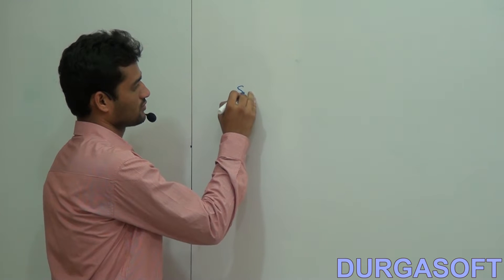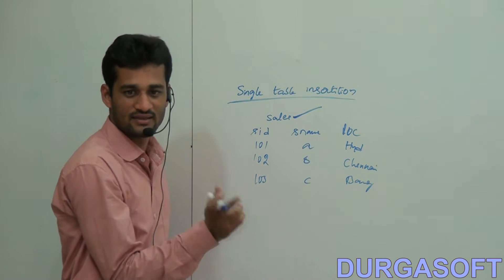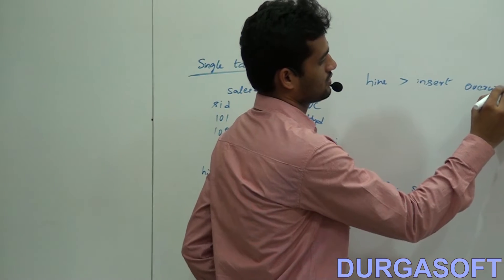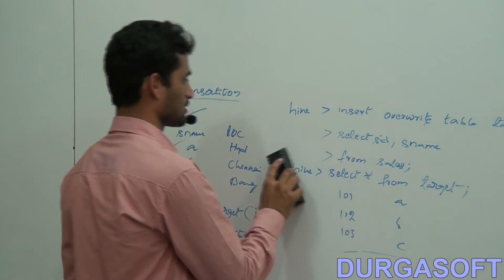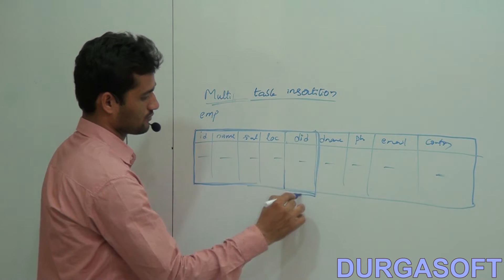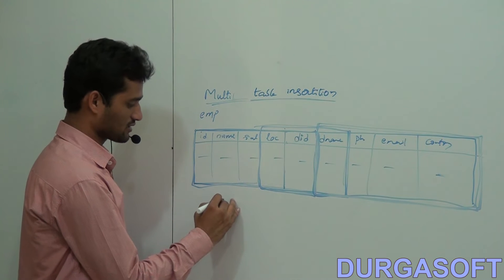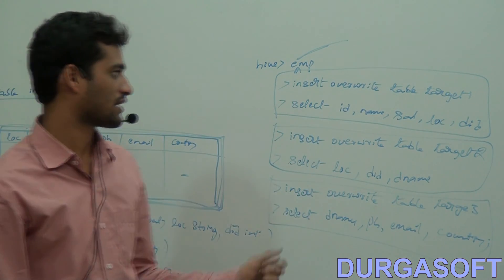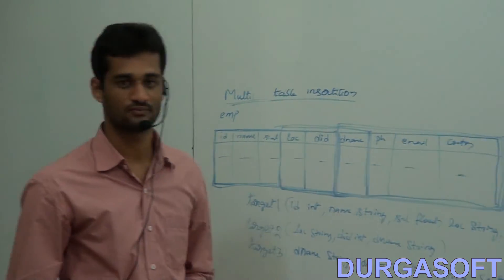What is Single and Multi table insertion in hive